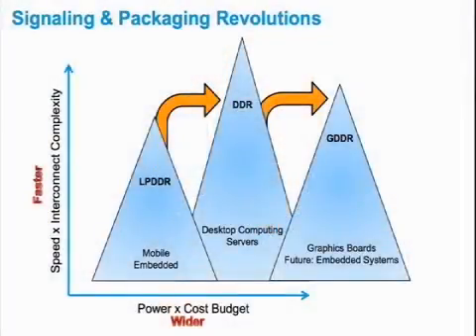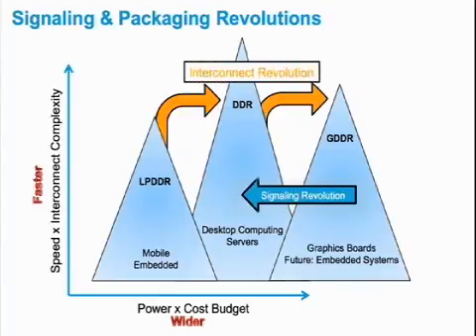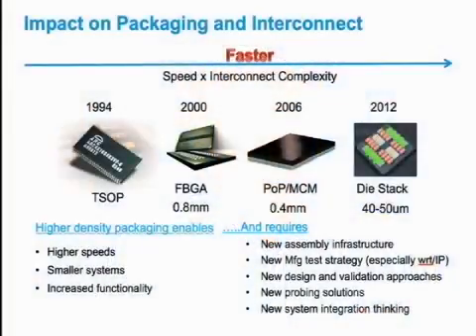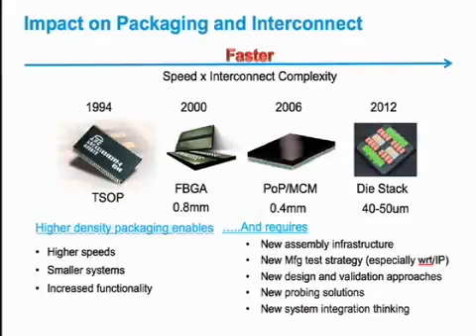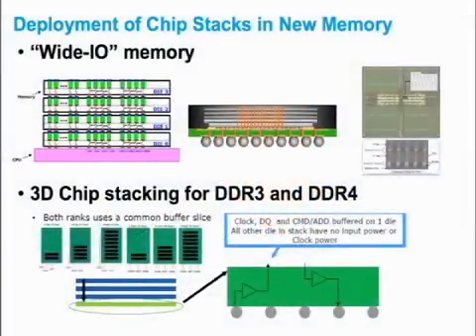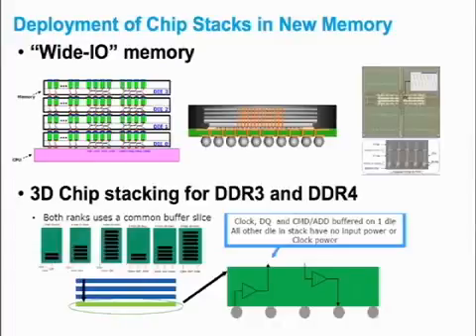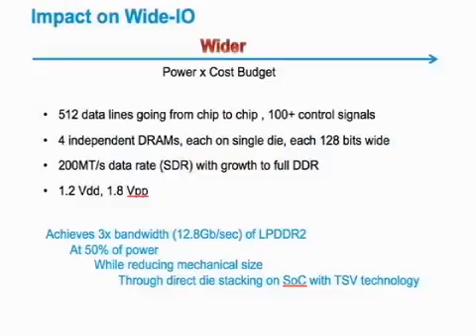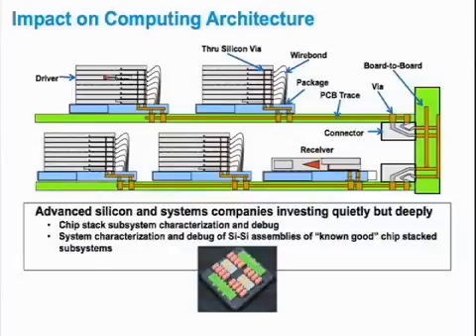Memory Industry Update Series: Video 4- Signaling and Packaging Revolutions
This video is the fourth of 6 in a series on Memory Industry Update - Signaling and Packaging Revolutions. Achieve your best design with Keysight Memory. In order to get to the next generation of throughput it is going to require a breakthrough in how you achieve higher speeds or how you can get wider IO and in fact it will probably require a breakthrough in both areas.